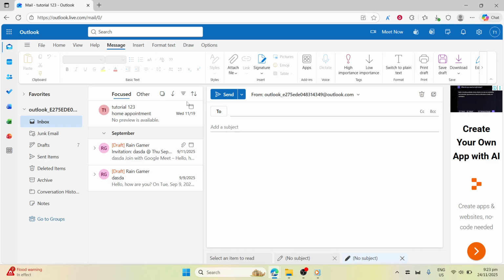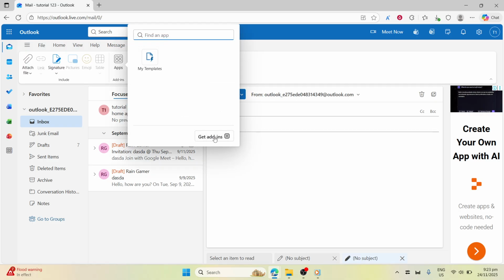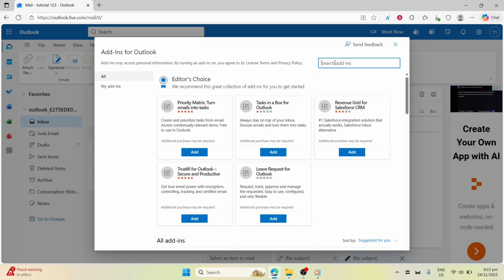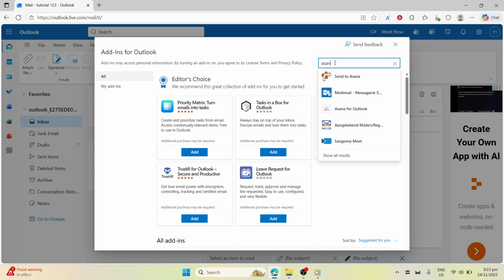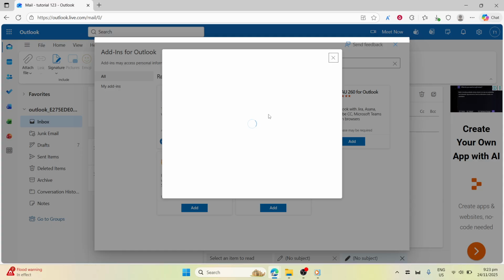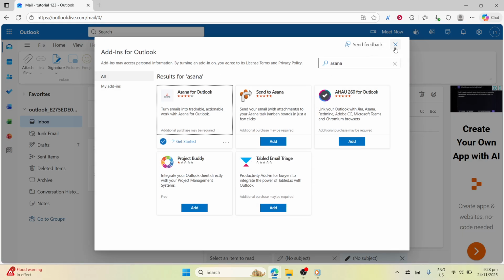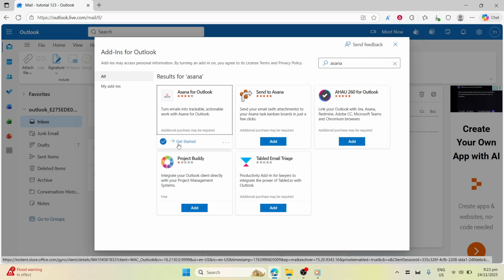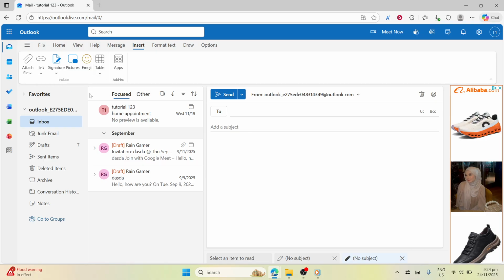How To Integrate Asana With Outlook | 2025 | Step-by-Step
To integrate Asana with Outlook in 2025, open Asana, navigate to the Integrations section, select Outlook, follow the prompts to connect your accounts, and configure your notifications and settings for task management! 🔗✨